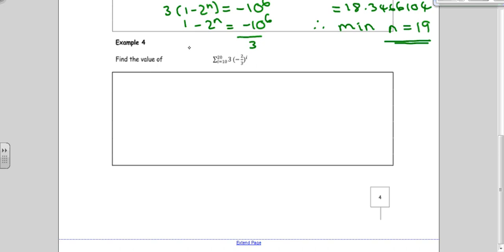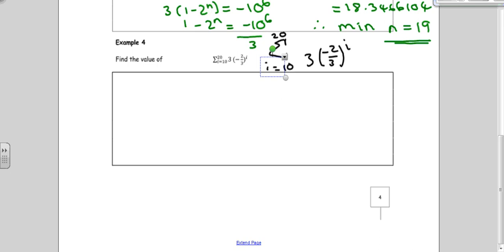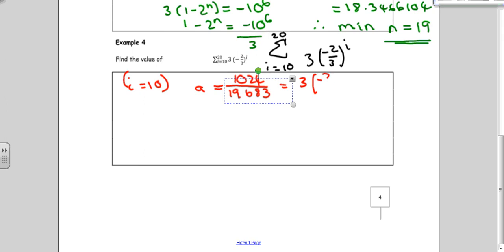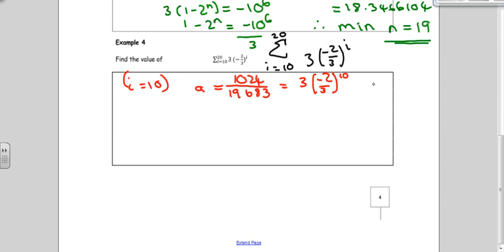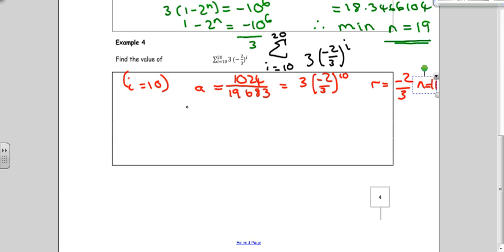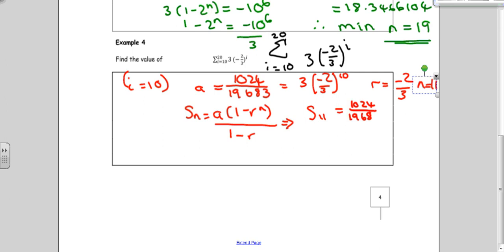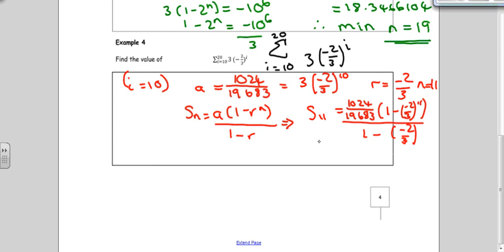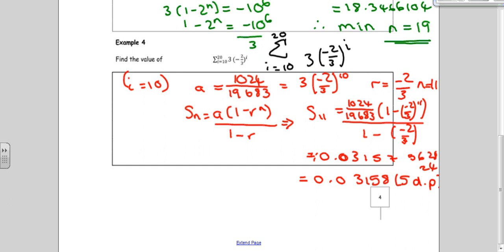C2 Geometric Sequences Example 4